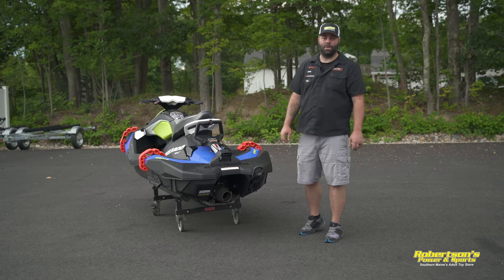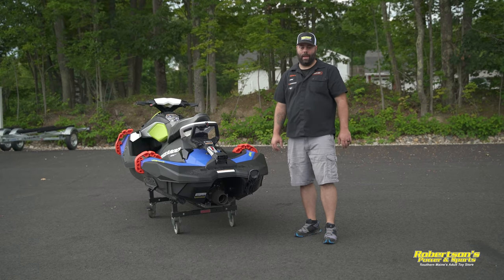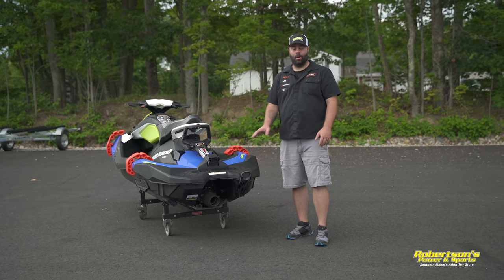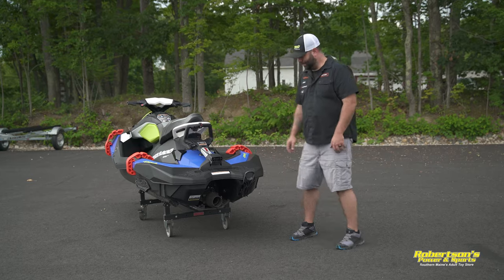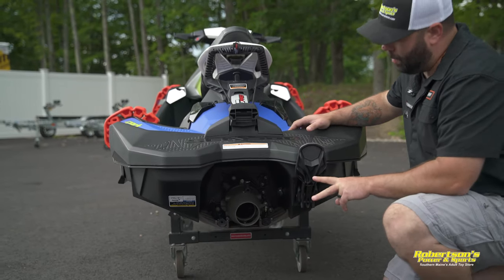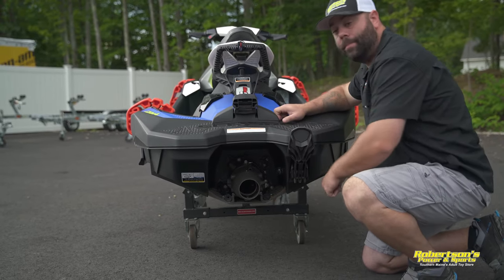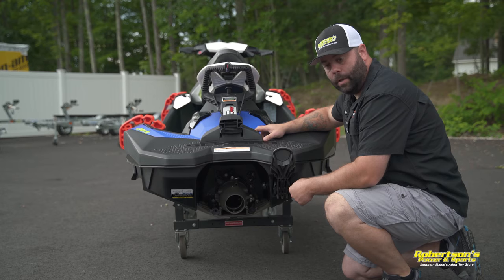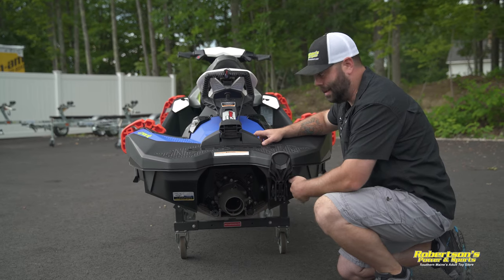SEA-DOO SPARK FLUSH PORT VS. DRAIN PLUG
MISSING A DRAIN PLUG ON YOUR SEA-DOO SPARK?!

Don’t be alarmed! Many people have confused the flush port fitting for another drain plug. This port is supposed to be open and not plugged off. This port is specifically used to flush your PWC!